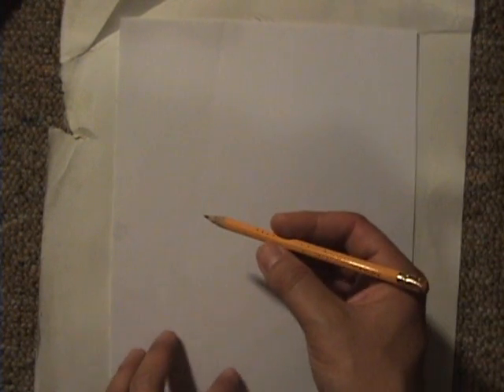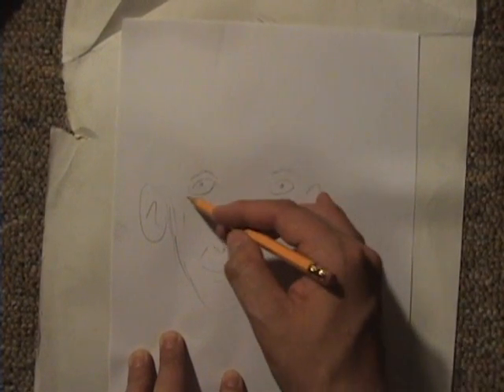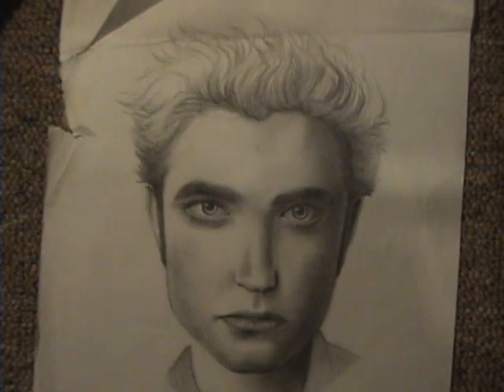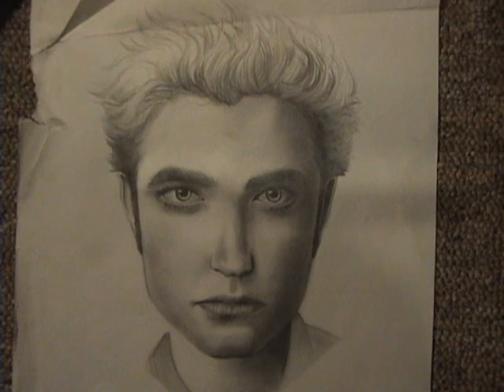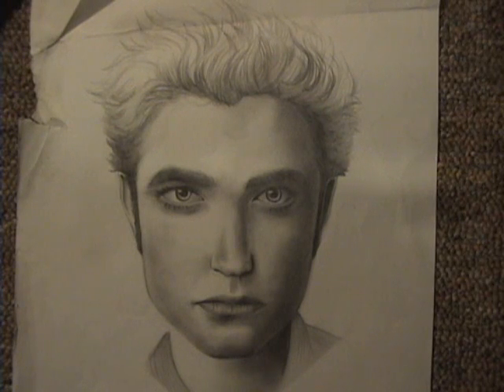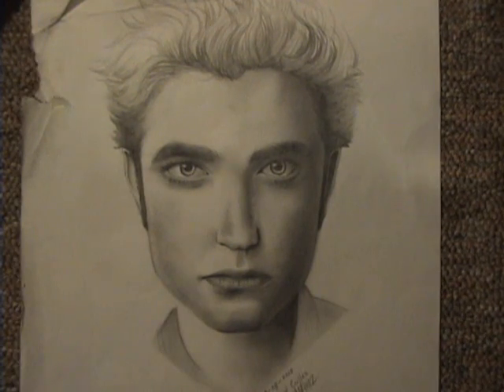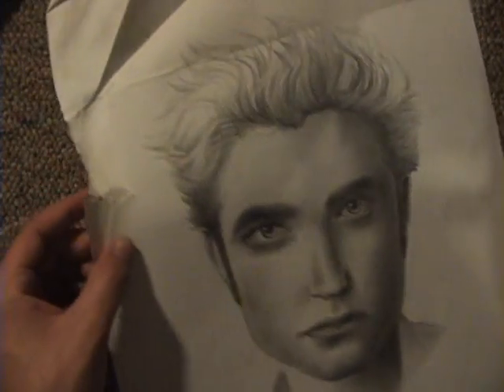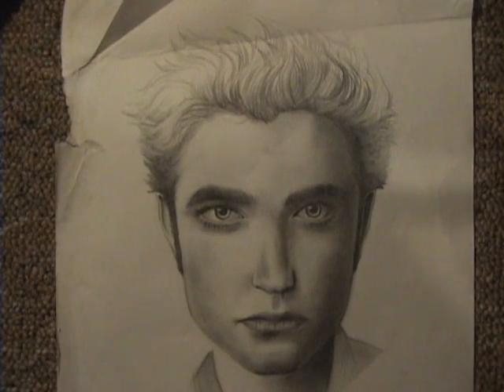How to Draw : Edward Cullen AKA Robert Pattinson!